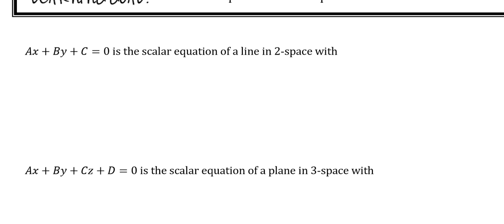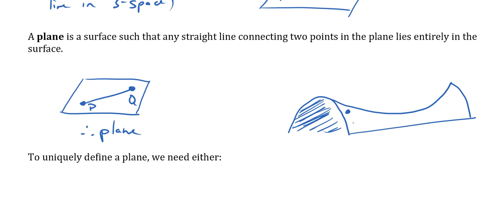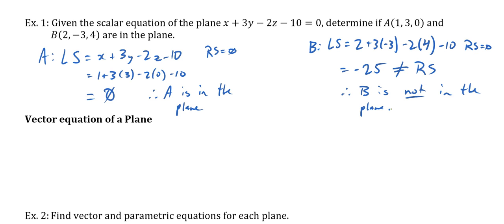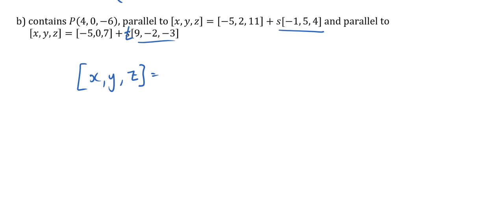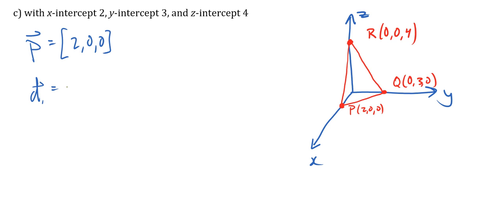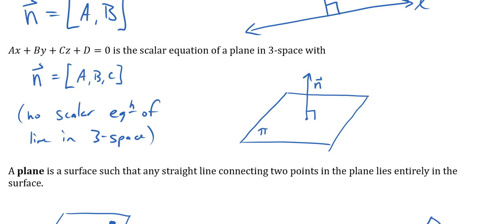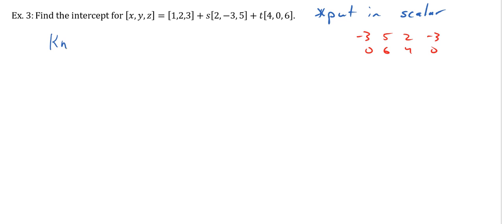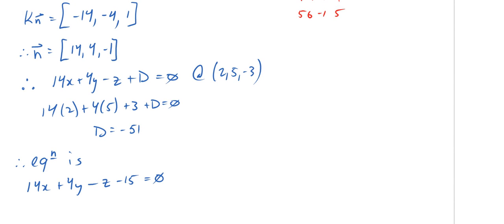Equations of Planes